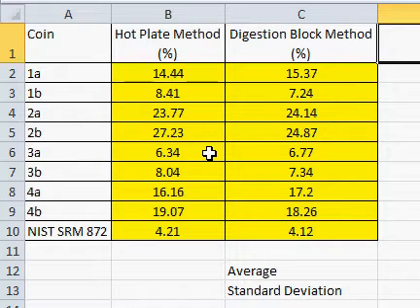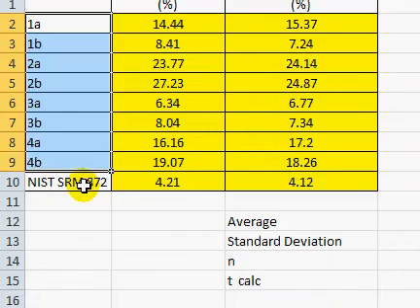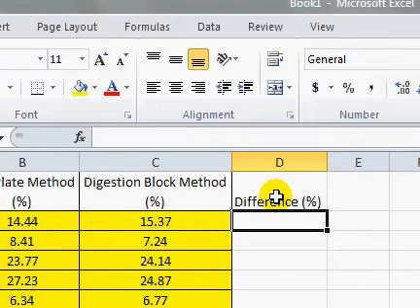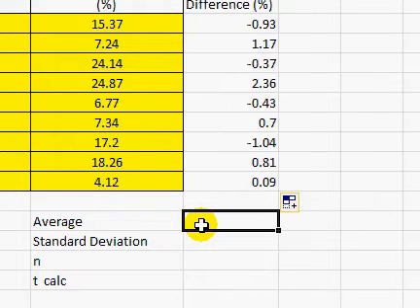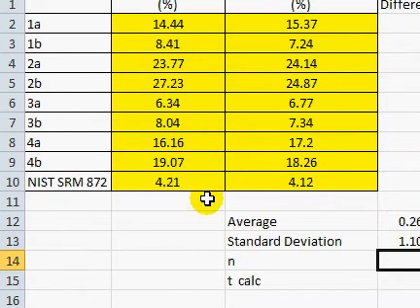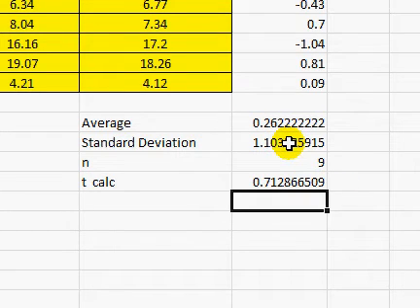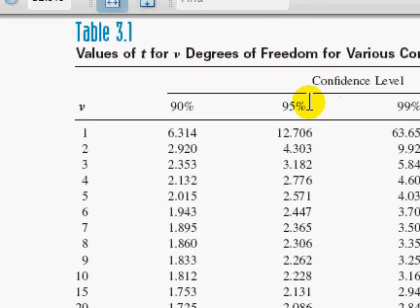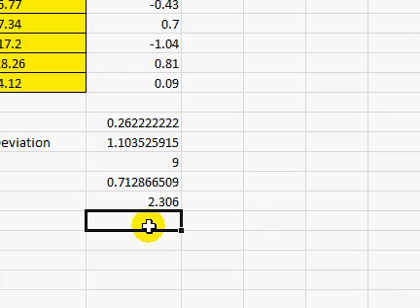ttest for Paired Samples